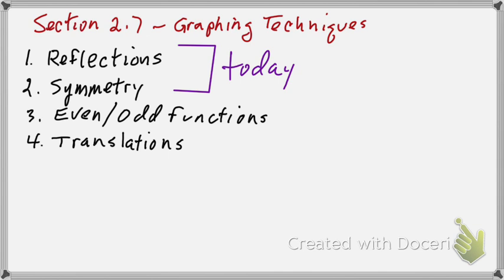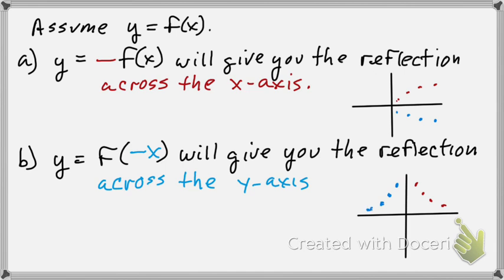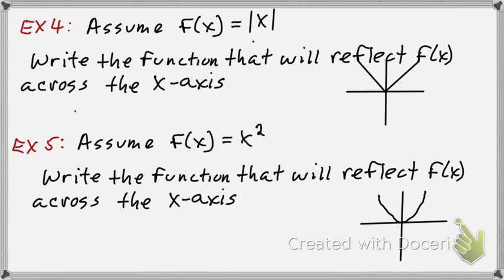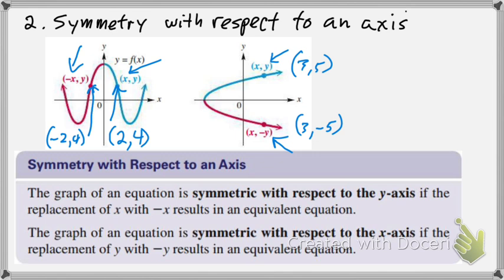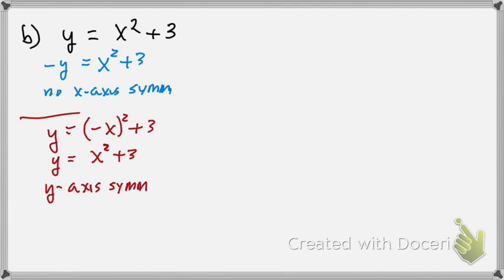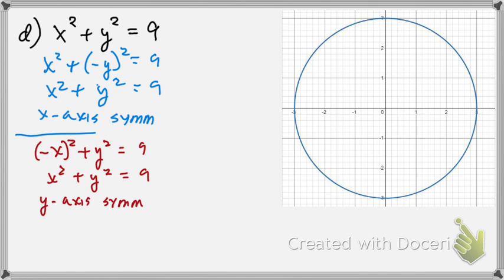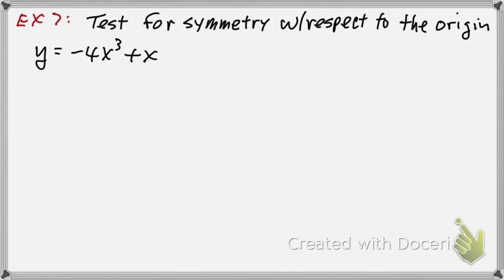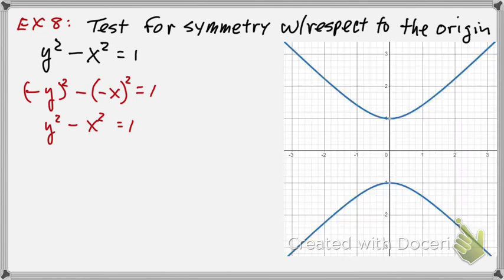Algebra, Section 2-7, part 1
This video examines some basic graphing ideas: reflections, symmetry about the x-axis, y-axis, and origin.

0:00    Intro
0:28    Reflections across x-axis and y-axis
11:16  Symmetry with respect to an axis
23:27  Symmetry with respect to the origin